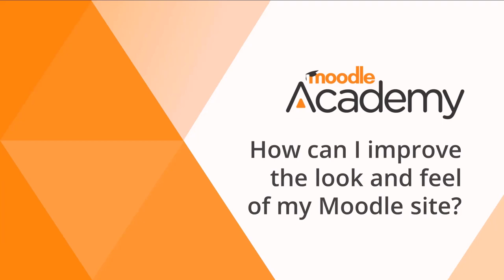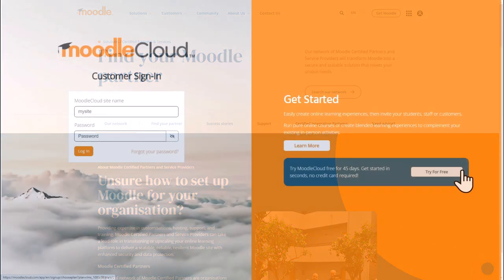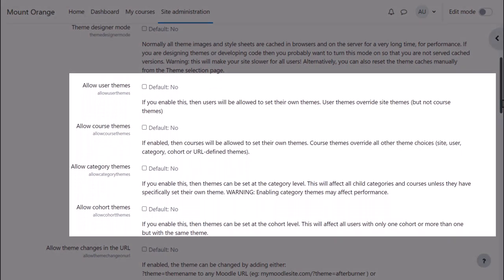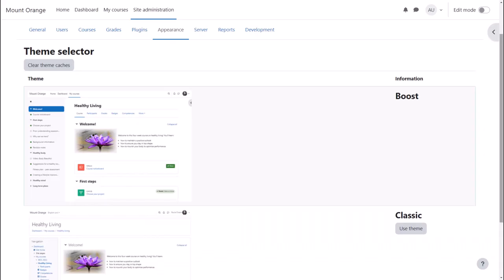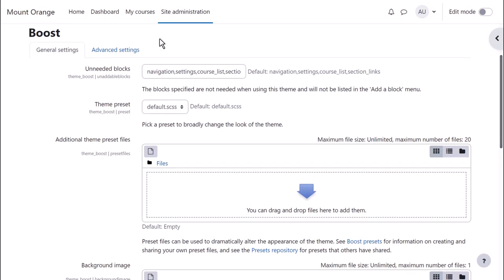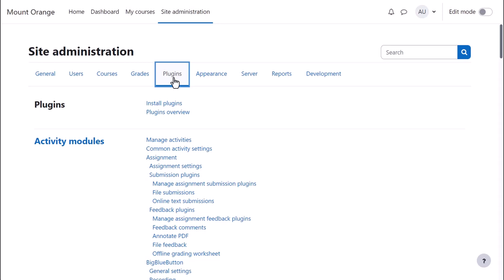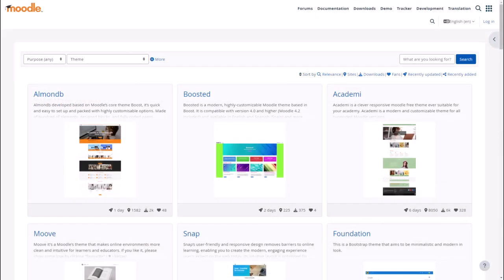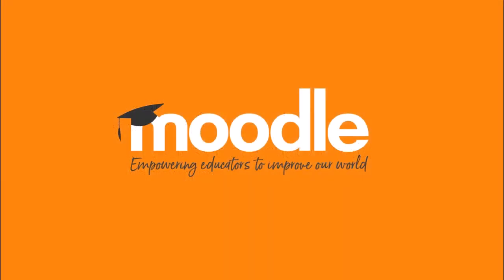How can I improve the look and feel of my Moodle site?